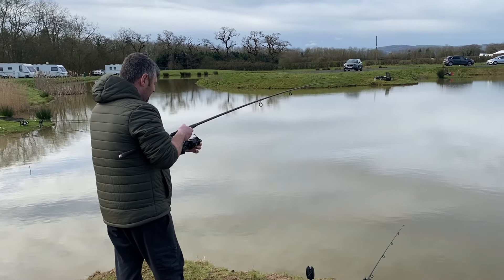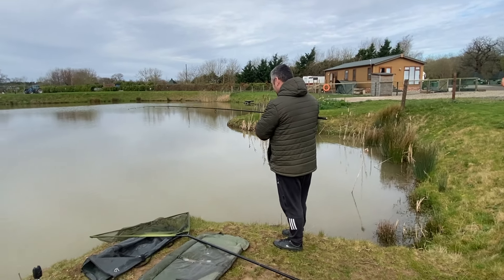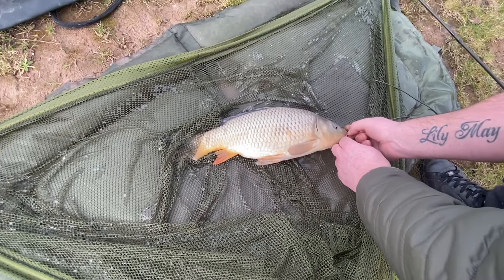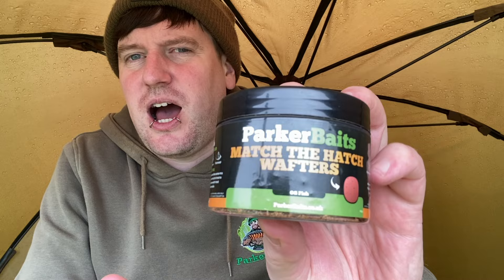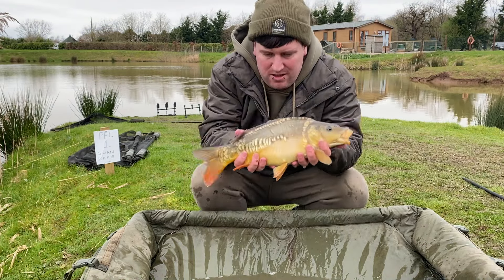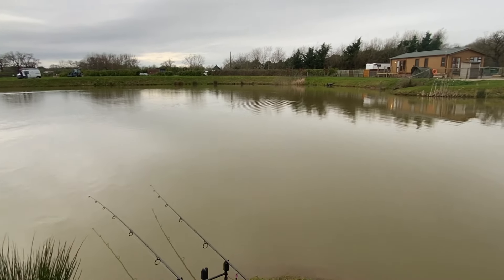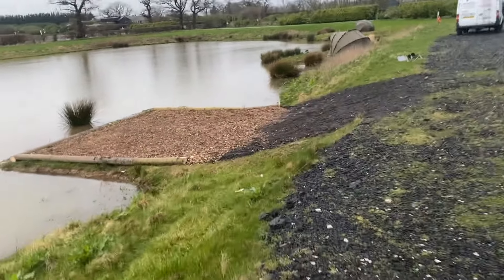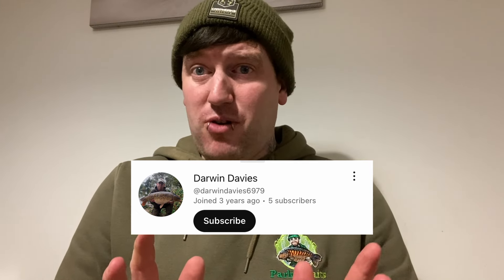Chester Lakes, Swan Lake - Carp Fishing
In this Vlog, I head over to

Chester Lakes
On The Newly Opened
Swan Lake

For an Early Spring Session.
To hopefully have a few bites on a short day session

Also Check out Parker Baits
Use my Code STU